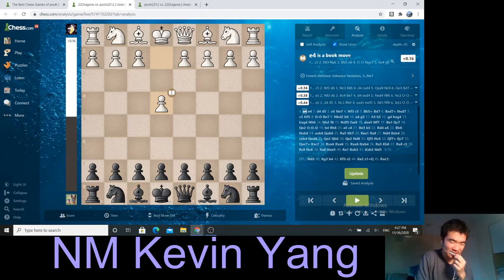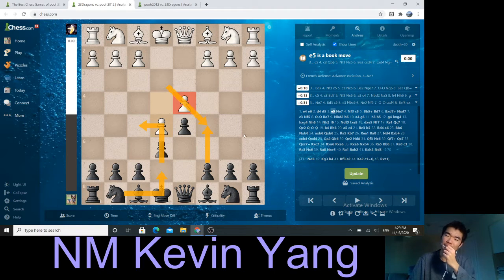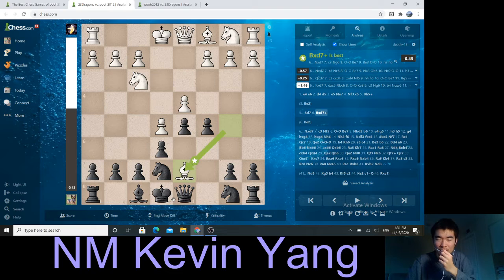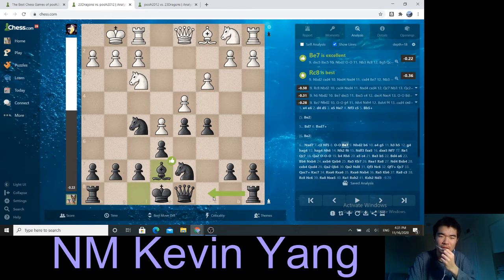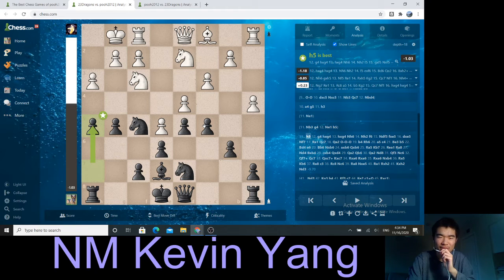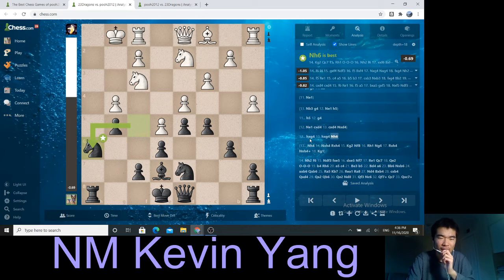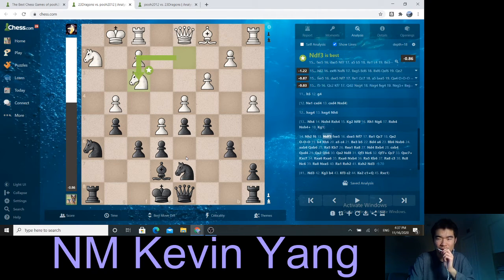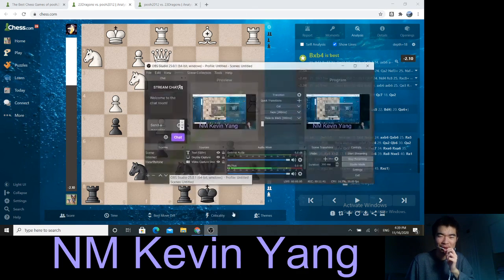Analysis With a Chess Club Member: Simul Edition Part 6A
This game started out as a very "boring" French defense that ultimately resulting in a very interesting continuation after I decided to strike with the move g5 on the kingside. Afterward, it was a race to attack on both sides - I try to go over the strategy for both sides and judge the thoughts of when I was playing in comparison to the thoughts of my opponent and such continuations from white's perspective.